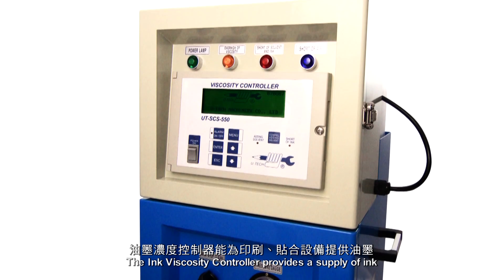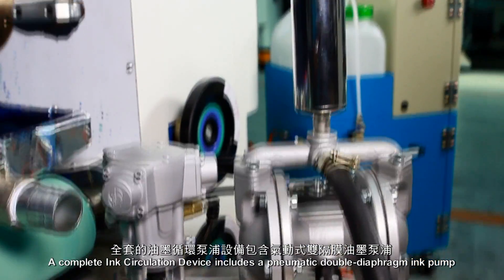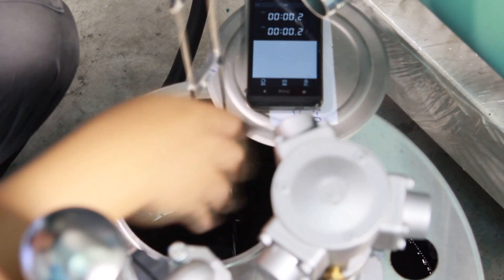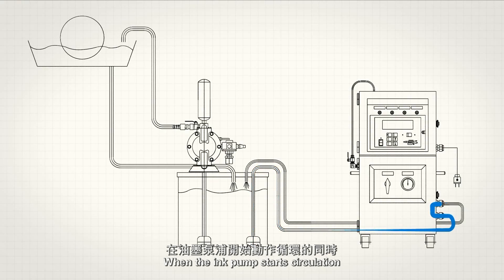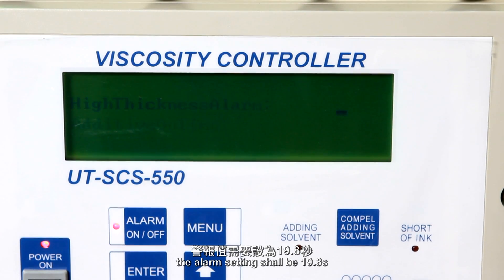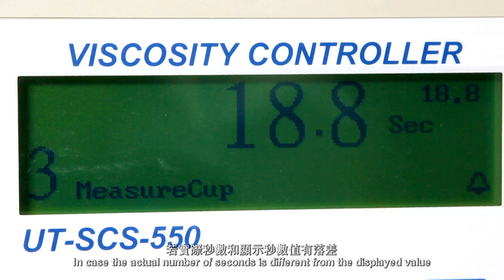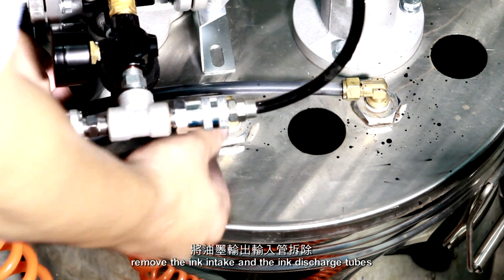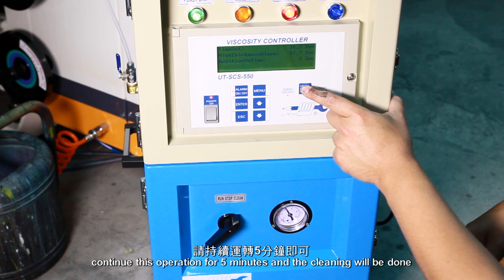油墨濃度控制器 Viscosity Controller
Cooperate with micro-computer to keep the ink or glue viscosity in stable. Printing quality ensured saving material cost in large amount. Warning signals of printing ink shortage, pressure supply shortage, and over high thickness.
精密微電腦隨時監控油墨濃度值,維持在設定範圍內,可確保印刷品質,節省原料成本,也可以使用於膠水濃度監控,特別功能: 無油墨警報, 無氣壓警報,濃度過高警報.